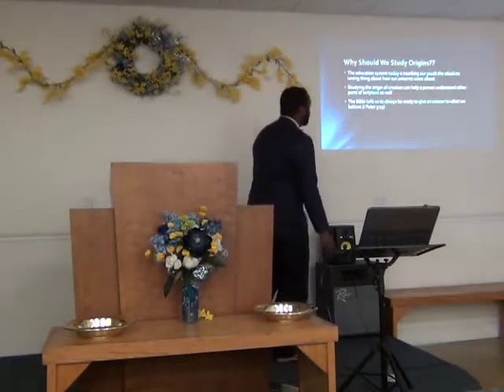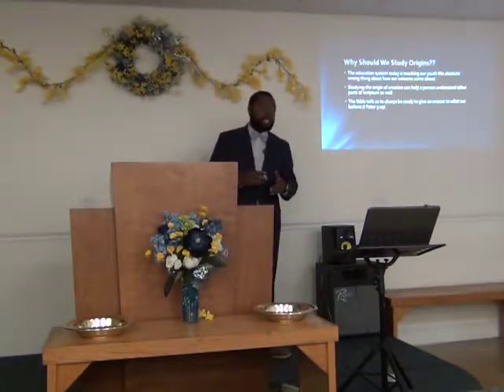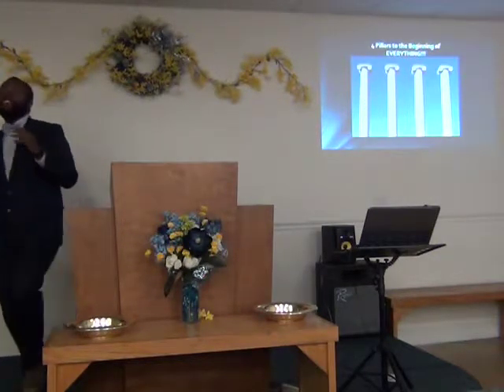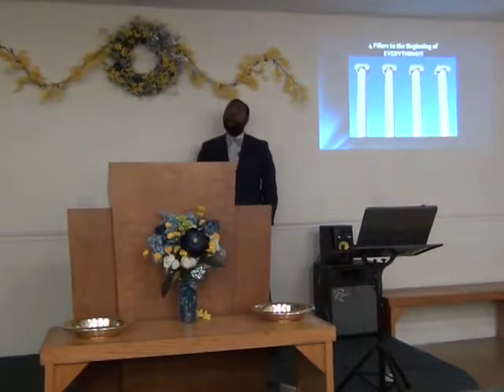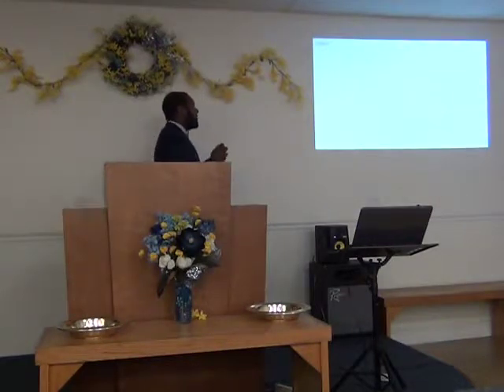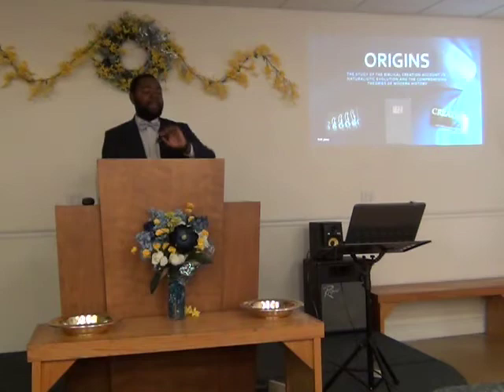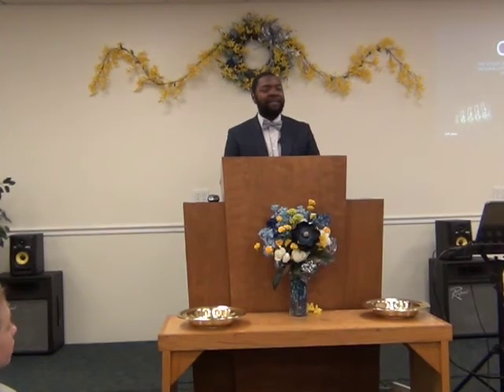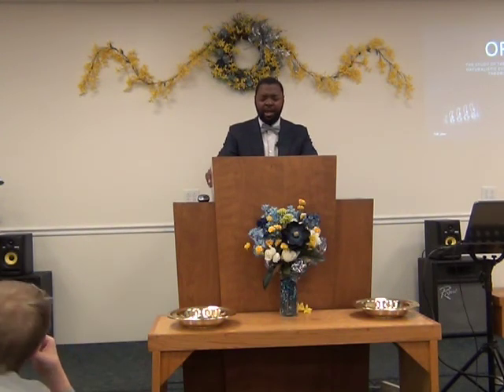Sunday School - Biblical Creation series The Gap Theory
Since 2006 Fort Lauderdale Baptist Church has been the independent, fundamental, Bible believing church in the Fort Lauderdale area where God's Word is magnified above all.
Visitors are always welcome, whether you are just passing through or are looking for a church home. Our services are traditional and the emphasis is on the preaching. You can find us at 4907 NE 9th Ave, Oakland Park, FL near the intersection of Commercial Blvd. and Dixie Highway behind Albertsons.

We are here to see that all people may know how to be saved.

The basic premise of our belief system is that the truth of God revealed in his word the Bible is sufficient for all matters of faith and practice. We hold scripture as verbally inspired, supernaturally preserved in the Greek and Hebrew manuscripts, and accurately translated in the English Authorized Version.

Doctrinally, we are Baptist. We believe that the Bible is the full doctrinal statement for every baptist church and hold to the traditional baptist distinctive because they come from the scriptures. They are as follows:

    Biblical authority
    Autonomy of the local church
    Priesthood of the Believer
    Ordinances of Baptism and Lord’s Supper
    Individual Atonement
    Saved Church Membership
    Bible teaching of the Godhead or Trinity

We are fundamentalist in position because we hold to the five fundamentals of the faith.

    The Deity of our Lord Jesus Christ (John 1:1; John 20:28; Heb. 1:8-9), the Creator God Himself (Col. 1:16; compare Gen. 1:1); Who "laid the foundation of the earth" (Heb. 1:10-12; compare Psalms 102:24-27).
    The Virgin Birth (Isaiah 7:14; Mt. 1:23; Luke 1:27).
    The Blood Atonement (Acts 20:28; Ro. 3:25; Ro. 5:9; Eph. 1:7; Heb. :12-14).
    The Bodily Resurrection (Luke 24:36-46; 1 Cor. 15:1-4; 1 Cor. 15:14-15).
    The inerrancy of the scriptures themselves (Psalms 12:6-7; Ro. 15:4; 2 Tim. 3:16-17; 2 Pet. 1:20).

Many baptists disagree on some important doctrinal matters, so here we will plainly state where our church stands on certain issues. We believe that God and His Word are eternal. Because of this we do not believe in cultural relevance or hold to the contemporary christian movement which emphasizes making the church relevant to culture, but believe instead that we should conform our church culture to God and the commands in the holy scriptures. Because of this we are traditional in service because we serve an unchanging God. We do not hold inflexibly to church traditions, but to the unchanging commands of scriptures.

Regarding the Scriptures, we believe that the King James Version of the Bible is the best in the English language because it most accurately reflects the original text of the Bible. Regarding end times, we believe the Scripture clearly teaches a pre-tribulation rapture. See Dr. Rick Flanders practical paper on the end times (pdf) [used by permission]. We are willing to defend these beliefs, but believe that stating plainly these things should help anyone wishing to understand our position.

Our position on Calvinism can be read in the article Dr. Rick Flanders Beef with Calvinism.